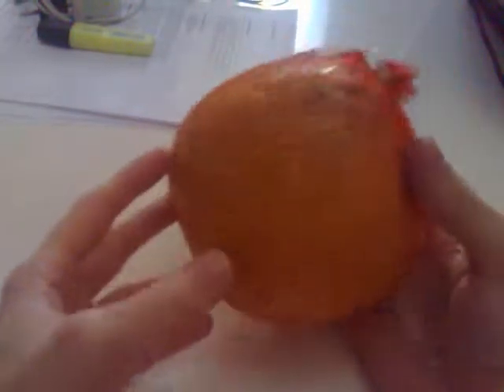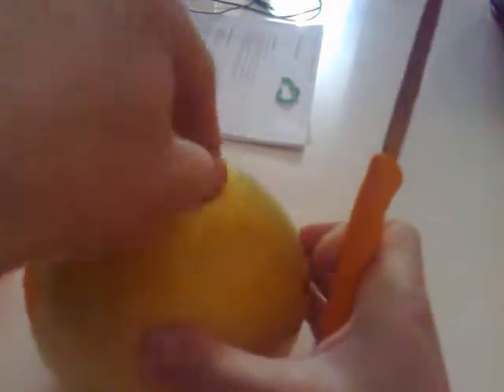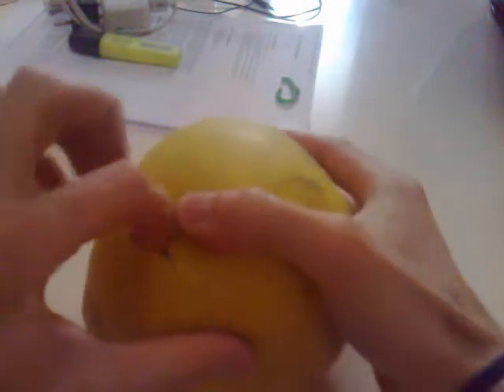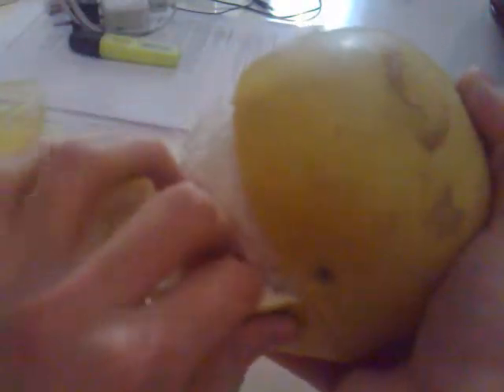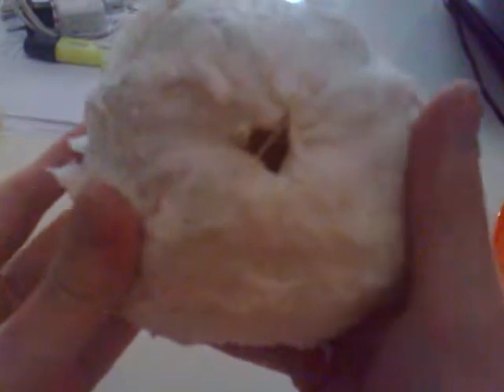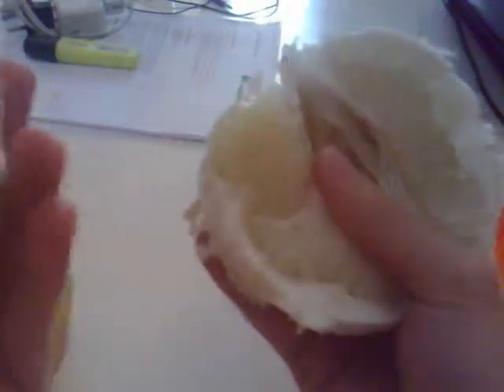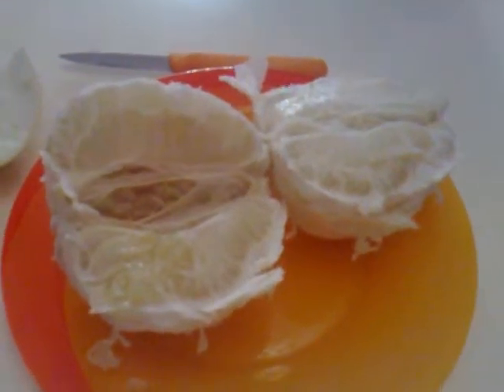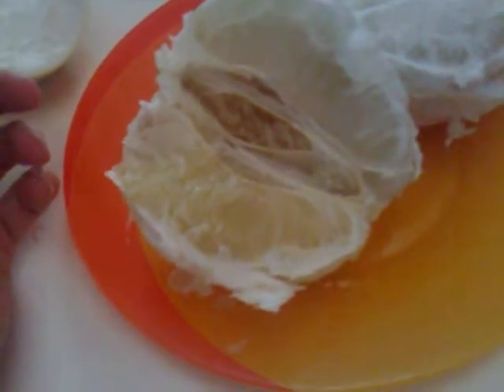Pomelo the giant grapefruit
Ok so I was just given this giant fruit called Pomelo and thought it would be interesting to share how it tastes with you guys. So here you go:)